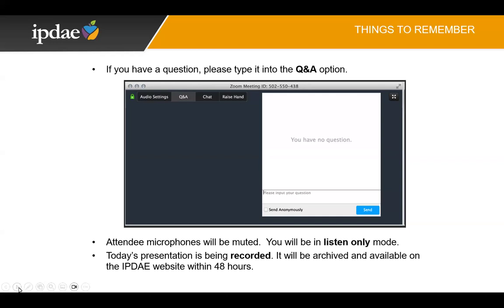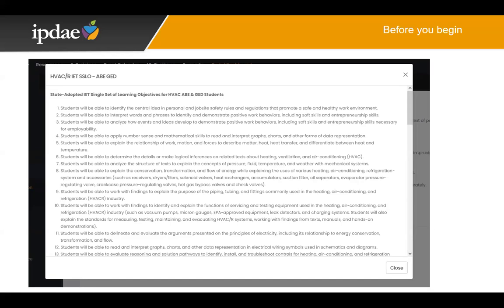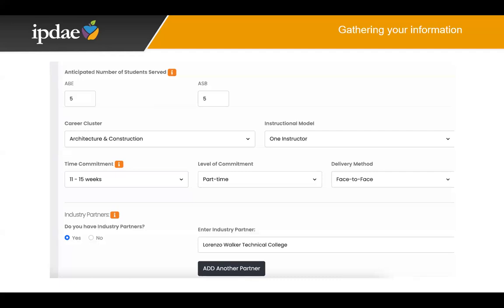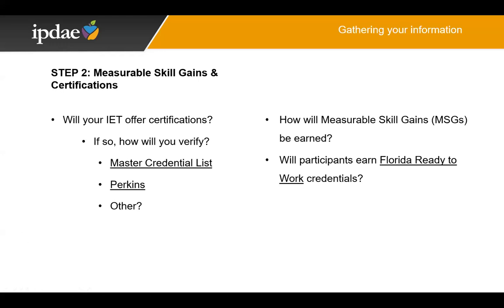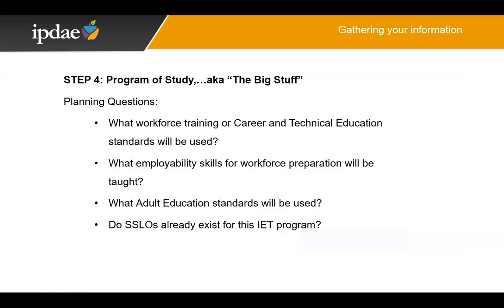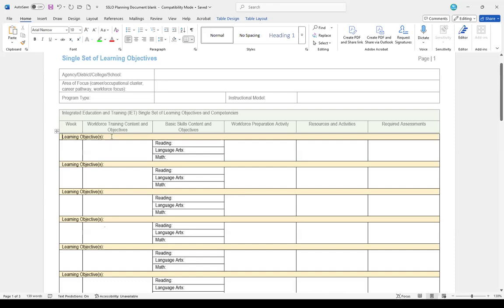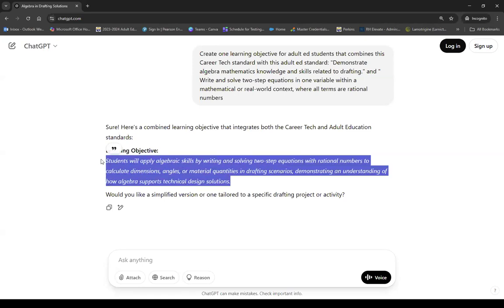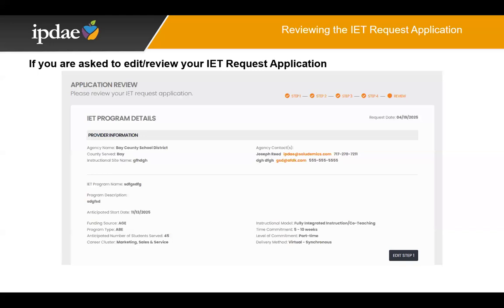Navigating the Process of an IET Request Application (Webinar)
Learn the ins and outs of the IET (Integrated Education and Training) request application process in this webinar. This session will guide adult educators and administrators through each step, from planning for your Single Set of Learning Objectives to meeting specific application requirements. Attendees will gain insights into aligning objectives with the IET curriculum, ensuring application readiness, and accessing helpful resources to streamline submission success. Participants will also learn how to navigate the IPDAE Portal to submit and manage their IET request applications effectively. No matter if this is your first time submitting an IET or you are just looking to simplify the process, this webinar will provide practical tools and tips for achieving a successful application process.